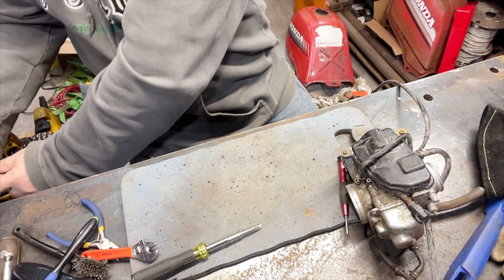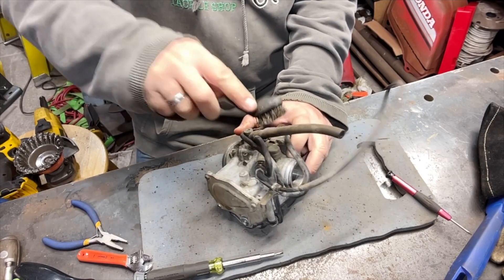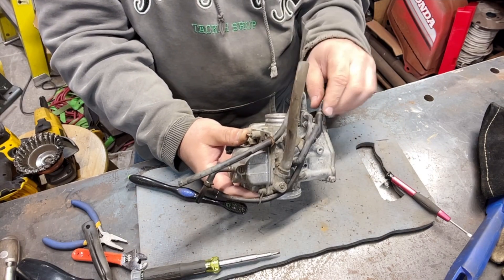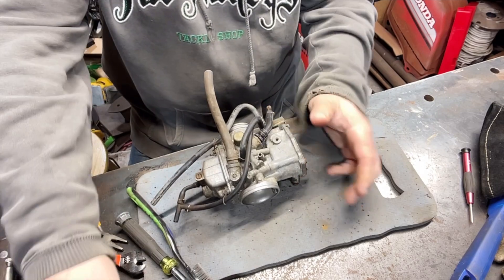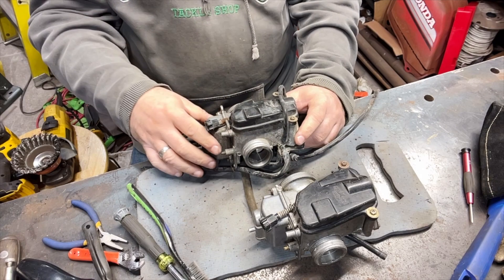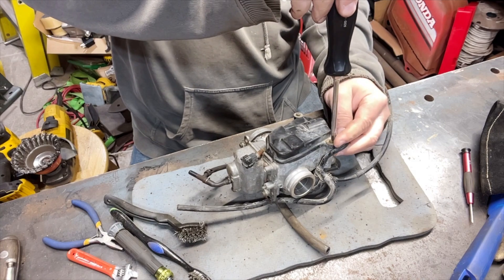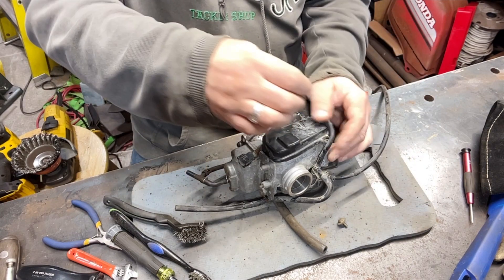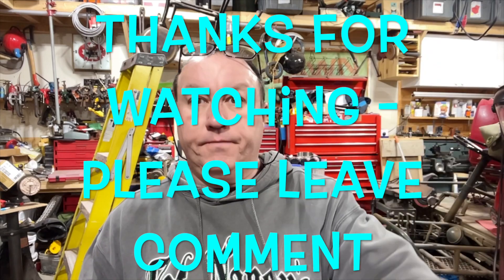Honda Big Red 250ES Carburetor - More tinkering with Carbs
Just messing around with Carbs again I found the other one...

AND